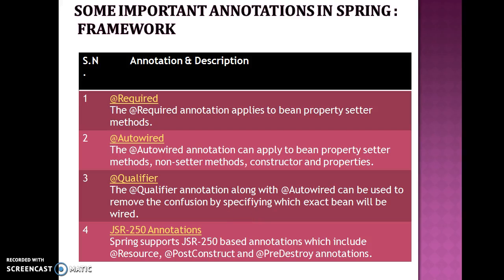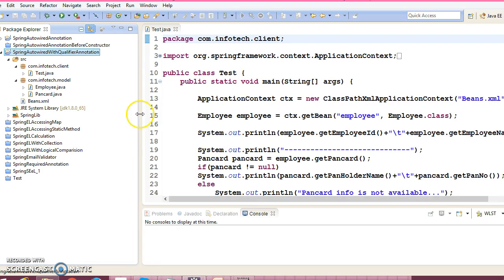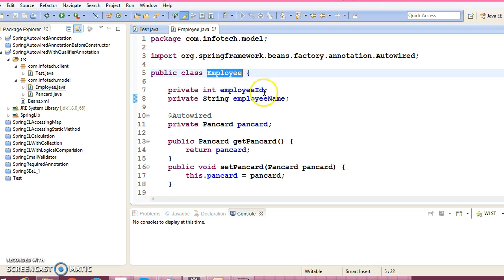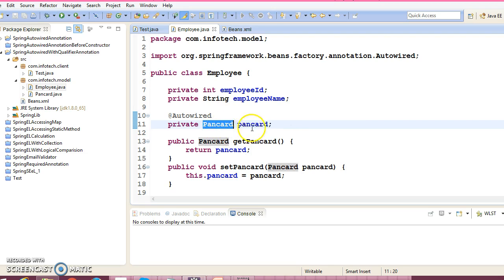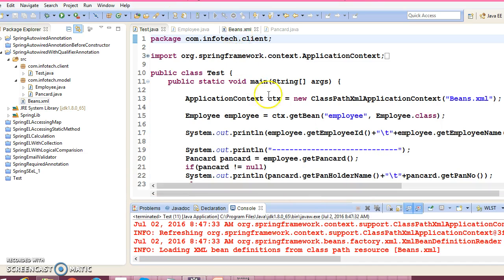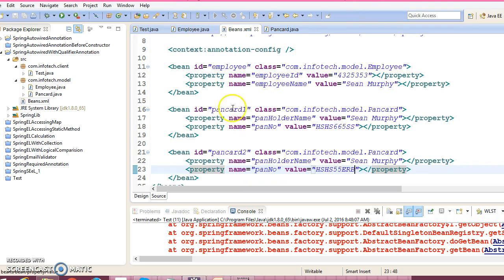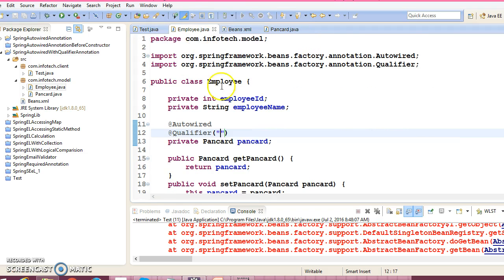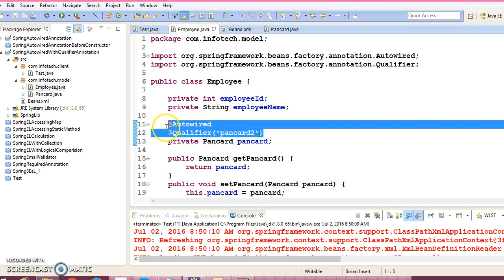52.@Qualifier Annotation in Spring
In this video you will learn how to use @Qualifier Annotation in spring.
There may be a situation when you create more than one bean of the same type and want to wire only one of them with a property,
in such case you can use @Qualifier annotation along with @Autowired to remove the confusion by specifying which exact bean will be wired.